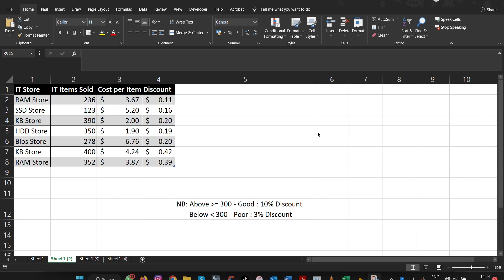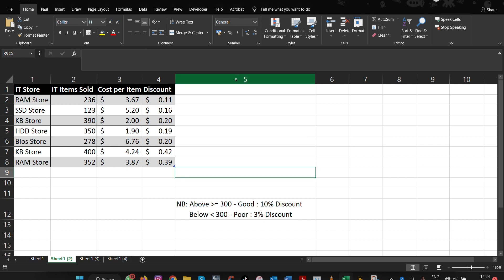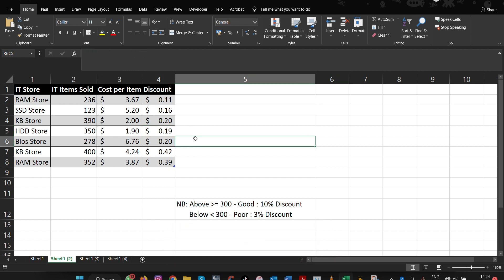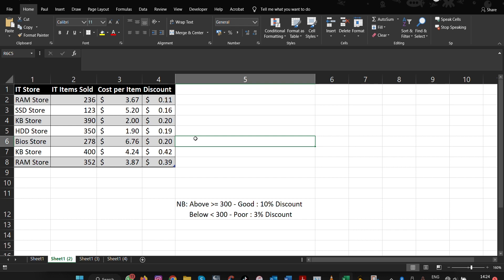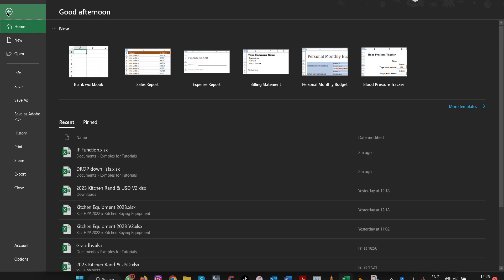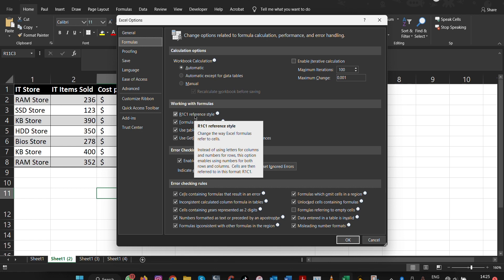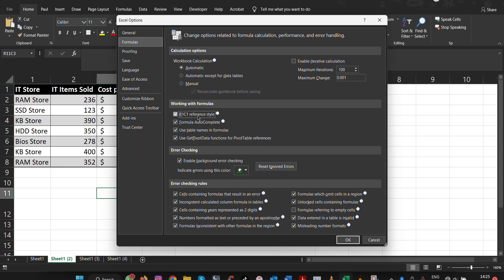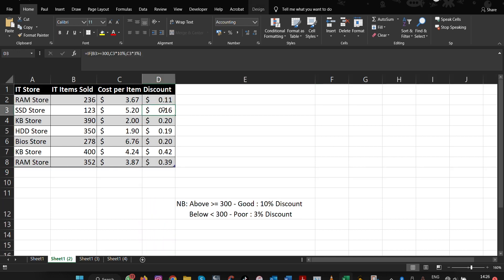Excel column headings labeled with numbers instead of letters R1C1 Format for Pros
Learn how to use the R1C1 format in Ms excel and how to undo it when you want to use the normal Ms Excel view for the spreadsheets and formulas